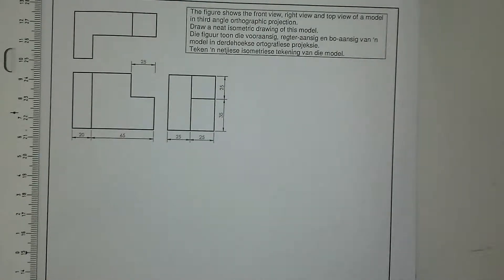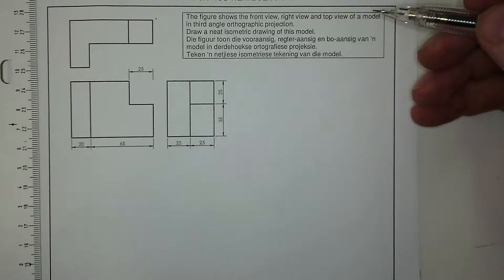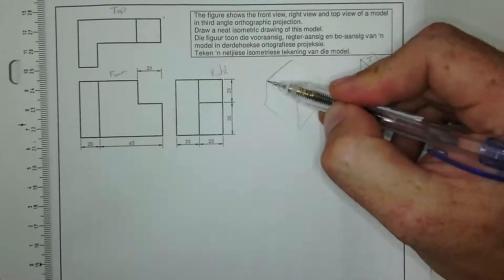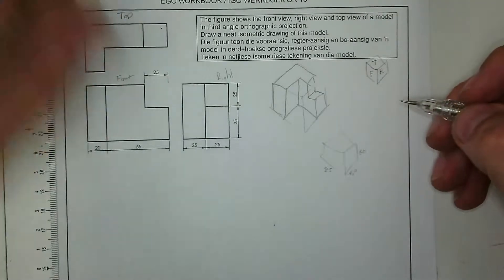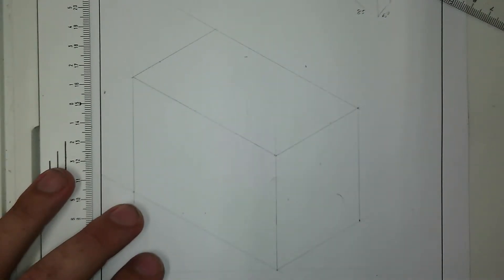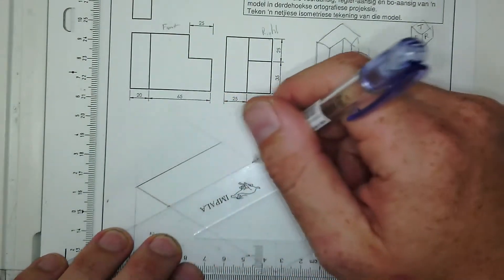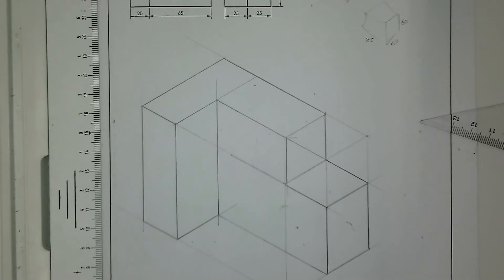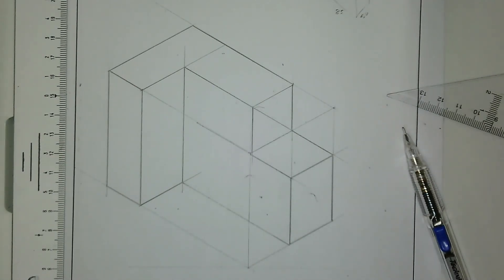Isometric exercise 3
Another exercise for isometric drawing. Some people find drawing isometric drawings very hard. The struggle to change 2D drawings into 3D. This is something that needs a lot of practice. Before you do a drawing please do not look at the answer ahead of time. The trick is to try and puzzle it out the more you do this the easier it gets